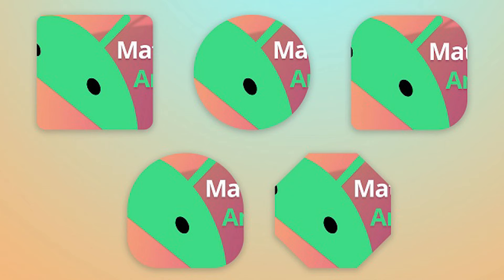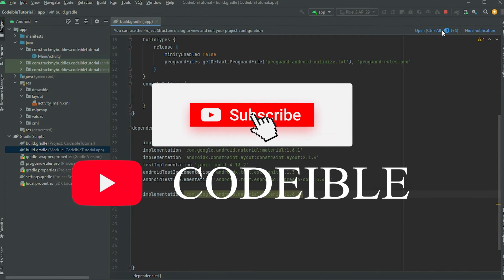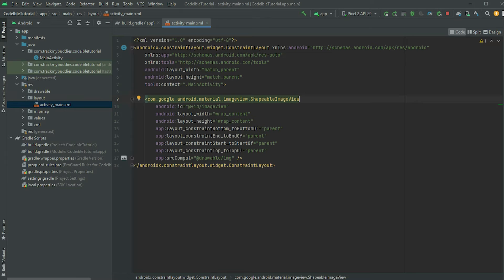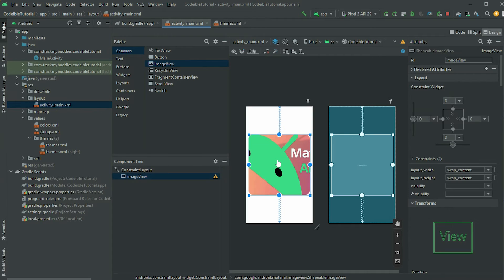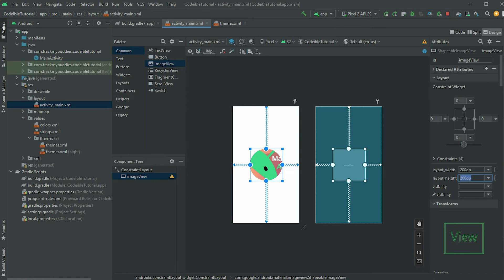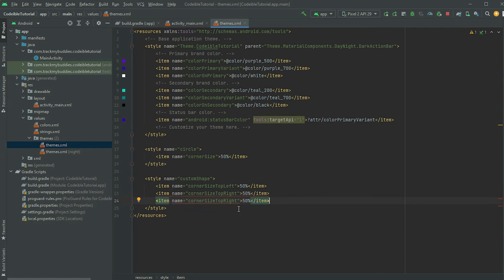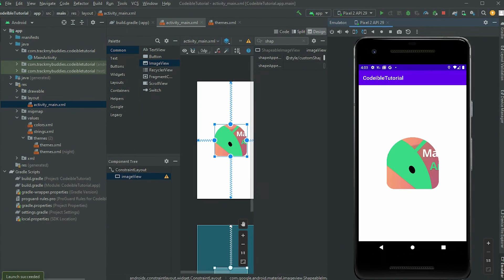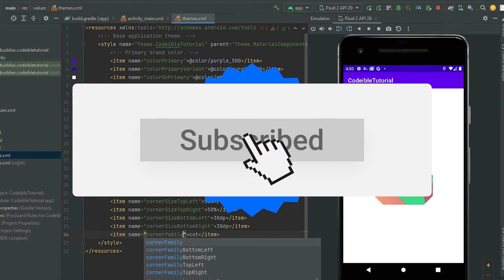Custom Shaped Image Views using ShapeableImageView in Minutes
Hello, in this video, I’ll show you how to create custom shaped ImageViews using the Material UI Components library for Android.